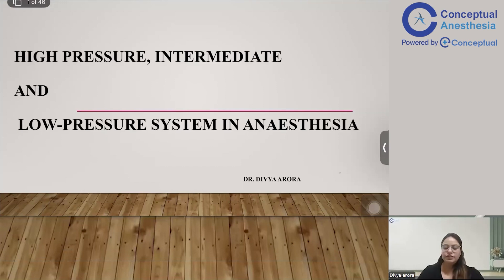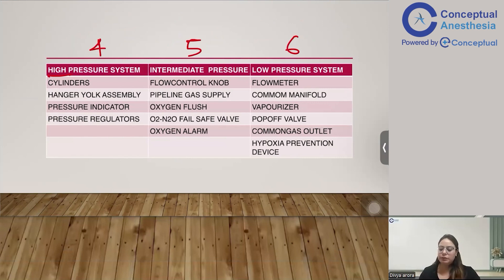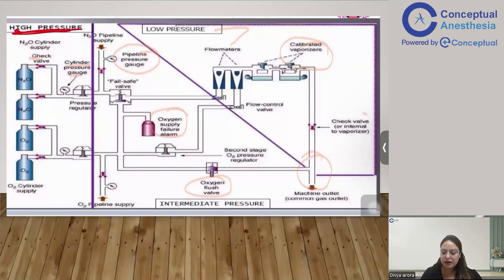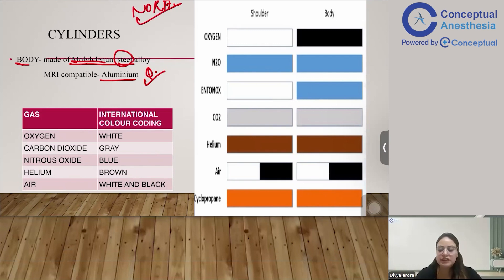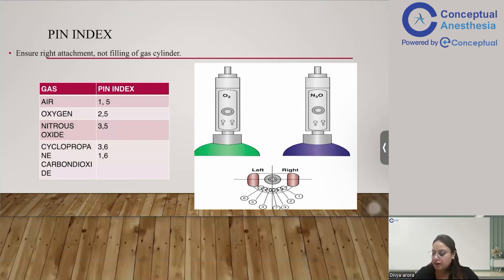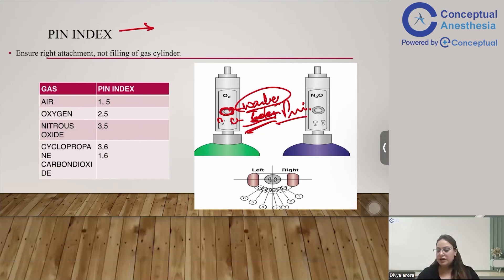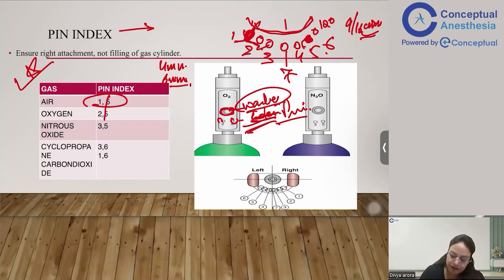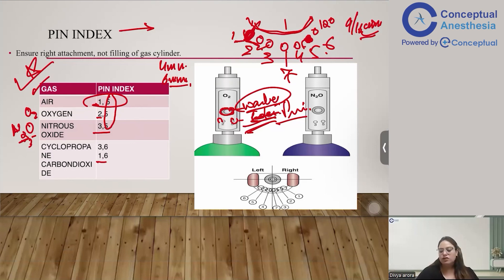High Pressure Intermediate Pressure & Low Pressure System by Dr. Divya Arora | Conceptual Anesthesia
Watch this informative video by Dr. Divya Arora on the High Pressure, Intermediate Pressure, and Low Pressure Systems. In this video, she discusses the types of pressure, valves, and the PIN index.

Don’t miss this opportunity to enhance your knowledge and engage in a dynamic discussion with Dr. Divya Arora on the High Pressure, Intermediate Pressure, and Low Pressure Systems.

Anesthesia is an online platform exclusively for anesthesia residents, post-graduates, and budding anesthetists, hosted on the eConceptual App.

To watch the complete video or attend live sessions in-app, access free videos, and notes on conceptual anesthesia, download the eConceptual App:

Don’t miss out on this amazing opportunity to access the latest and most comprehensive training program.

🔖 CA Helpline No:
Dr. Divya Arora, anaesthesia video lectures, eConceptual app, anesthesia app, conceptual anesthesia, anesthesia video, anesthesia residency, conceptual anesthesia app,
eConceptual anesthesia